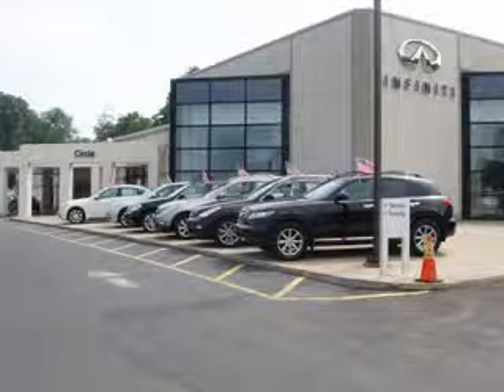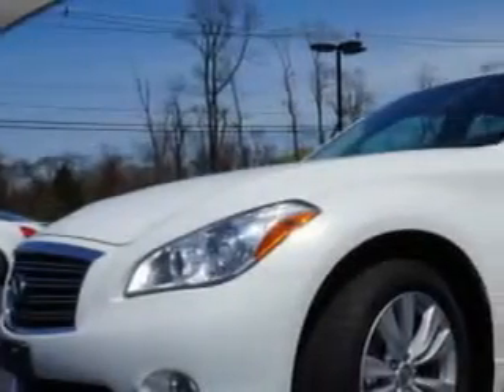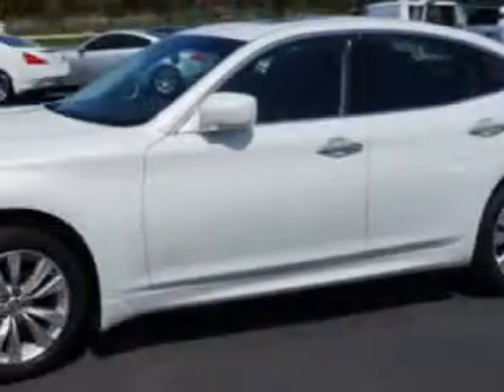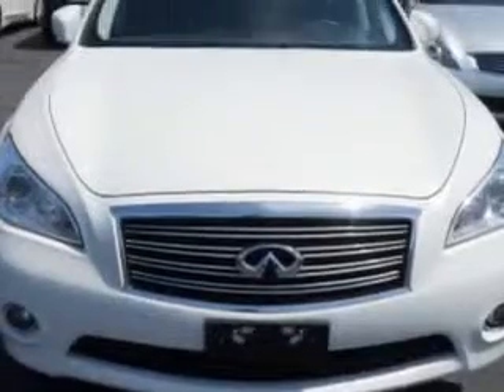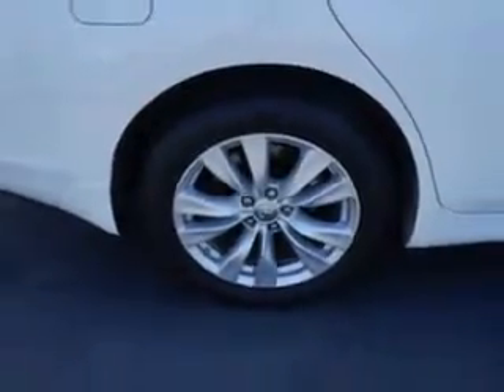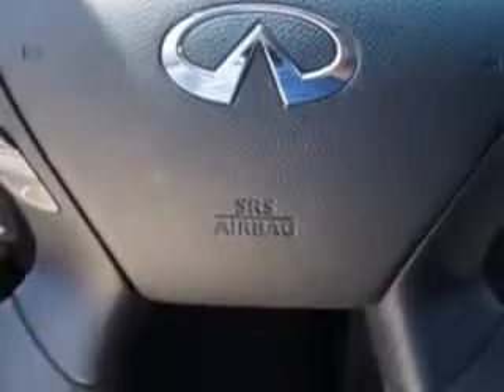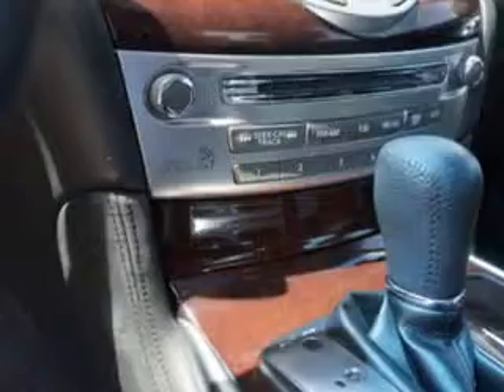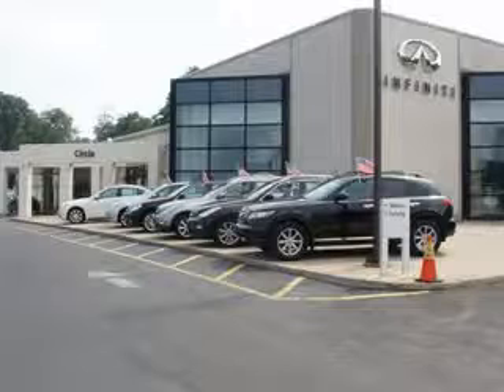2011 Infiniti M37 Circle Infiniti West Long Branch, NJ 07764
Infiniti M You will love this Moonlight White Infiniti M37 4 Dr Sedan AWD, equipped with a 6 Cylinder engine and an automatic transmission. Enjoy this great car with features like power Tinted sunroof, power Tilt sunroof, power sunroof With Sliding Sunshade, Remote Operation Power Windows, Homelink Universal Garage Door Opener, Auto-Dimming Inside Rearview Mirror, Power Tilt And Telescopic Steering Wheel, Power Folding Exterior Mirrors, Variable Power-Assisted Steering, Heated Exterior Mirrors, Anti-Theft Alarm System With Engine Immobilizer, 10 Way Power Driver And Passenger Seating With Power Adjustable Lumbar Support For Driver And Passenger Comfort, Push-Button Start, Glass, Rear View Camera, power sunroof With Anti-Trapping Feature, Memory Settings For Exterior Mirrors, Rain Sensing Front Wipers, power One-Touch Tilt Open And Close Sunroof, Electronic Brakeforce Distribution, and much more. Enjoy the drive and have peace of mind in this Infiniti M37. See us at Circle Infiniti today!
MILES: 16,441
VIN:JN1BY1AR0BM372098

Circle Infiniti
301 Highway 36
West Long Branch, New Jersey 07764